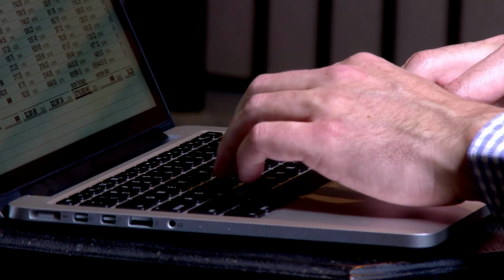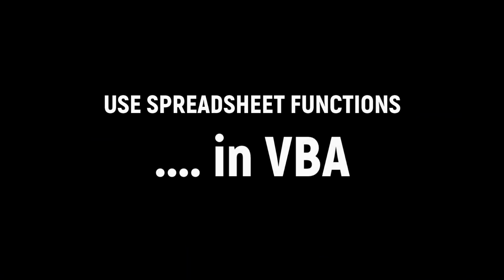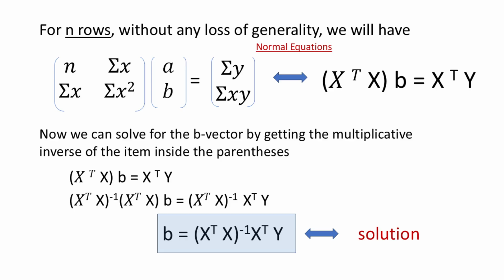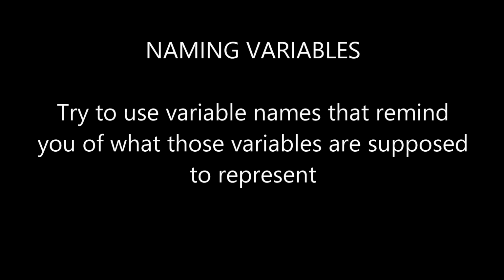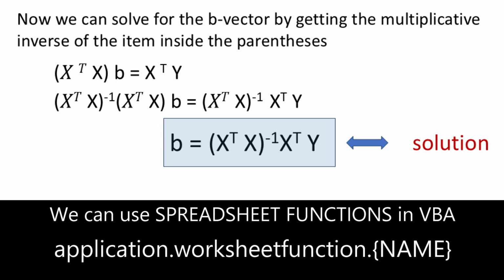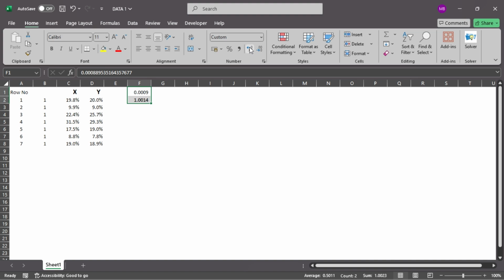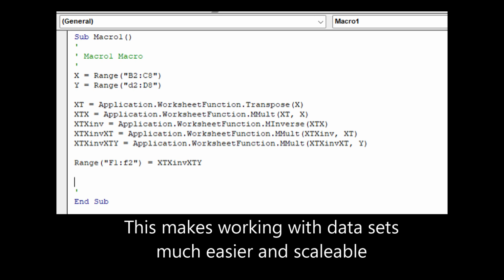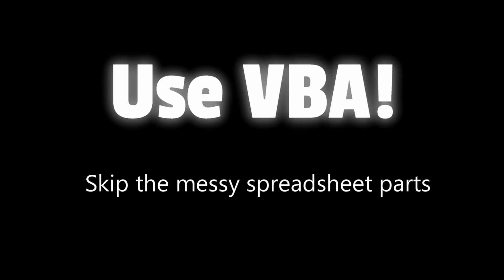Messy Excel Worksheets? Use VBA for Regressions Instead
Tired of messy Excel formulas for regression analysis? Try this VBA method instead!

In this video, we show you how to perform bivariate linear regression in Excel using VBA — no more tedious formulas, cell-by-cell calculations, or manual errors.

⏱️ Whether you’re working with a single dataset or scaling up to multiple ones, VBA makes the process faster, cleaner, and far more efficient. We’ll guide you step-by-step on how to automate the entire OLS regression process using simple VBA code — so you can focus on insights, not formulas.

💡 What you’ll learn in this video:
Why manual regression in Excel can get messy
How to set up your data for regression
How to write and run a VBA macro for linear regression
How to use Application.WorksheetFunction to leverage Excel functions in VBA
How to automate and scale your regression workflow

📌 Prefer to review the basic concepts first?